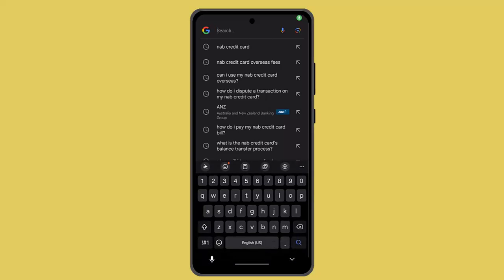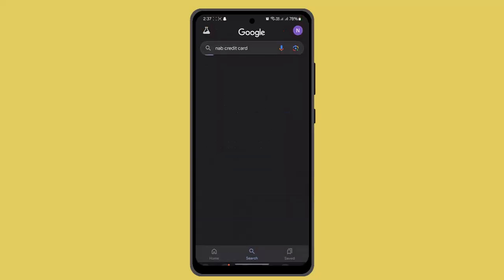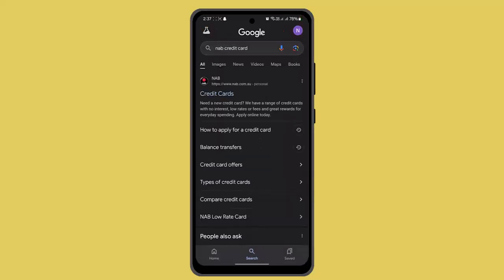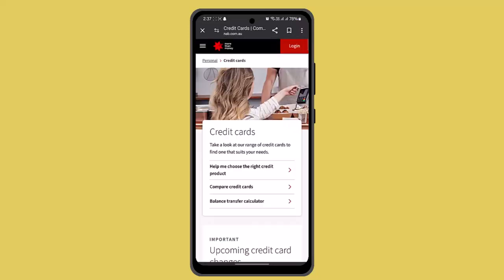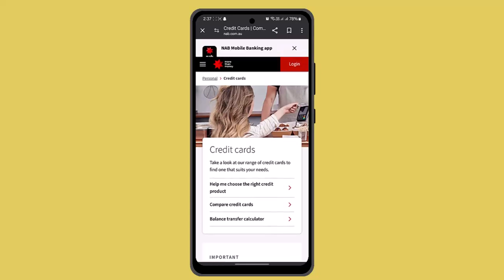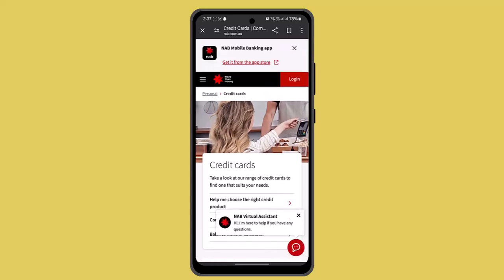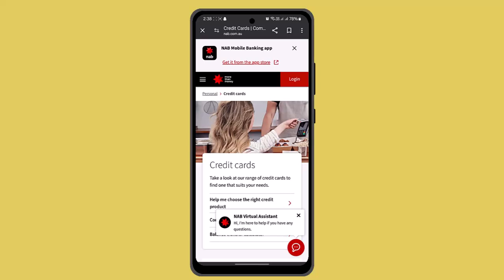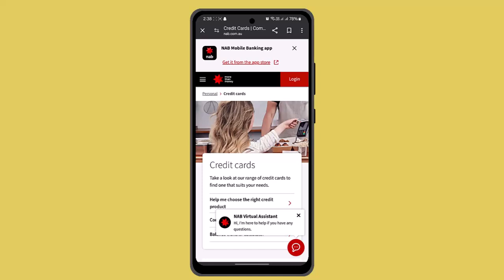How to Cancel Your NAB Credit Card: A Comprehensive Guide - Quick & Easy - 2024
In this video, the presenter explains how to cancel your NAB (National Australia Bank) credit card. Canceling a credit card is a straightforward process, but it's important to follow the correct steps to ensure the cancellation is handled properly. Here's a step-by-step guide on how to do it:

Step 1: Log into Your NAB Account
The first step is to log into your NAB online banking account. You can do this via the NAB website or mobile app. Once logged in, you will be directed to the homepage.

Step 2: Access the Credit Cards Section
From the homepage, navigate to the menu by tapping on the tri-bar icon (also known as the hamburger menu). This will bring up a list of options.

Step 3: Select the Credit Card to Cancel
In the menu, select the "Credit Cards" option. This will show you a list of all the credit cards associated with your NAB account. Choose the specific credit card you want to cancel.

Step 4: Go to the Details Section
After selecting the credit card, go to the "Details" section. This is where you can find all the relevant information about your card and manage various options, including cancellation.

Step 5: Cancel Your Credit Card
In the "Details" section, look for the option that says "Cancel Your Credit Card." Tap on it, and you'll be prompted to confirm your decision. You'll need to provide certain information, such as your card ID number, to verify your identity and confirm the cancellation.

Step 6: Follow the Prompts to Complete the Cancellation
Once you've confirmed that you want to cancel the card, follow the on-screen prompts to finalize the process. This might include confirming your decision again and acknowledging that any outstanding balance or payments will need to be settled.

Conclusion
By following these steps, you can successfully cancel your NAB credit card.

Timestamps:
0:00 - 0:02: Introduction to canceling your NAB credit card.
0:04 - 0:14: Logging into your NAB account and accessing the menu.
0:16 - 0:24: Selecting the credit card to cancel.
0:25 - 0:31: Navigating to the details section.
0:31 - 0:47: Steps to confirm and finalize the cancellation.
0:50 - 0:55: Conclusion and reminders to like, share, and subscribe.